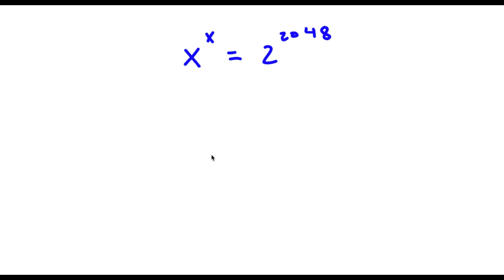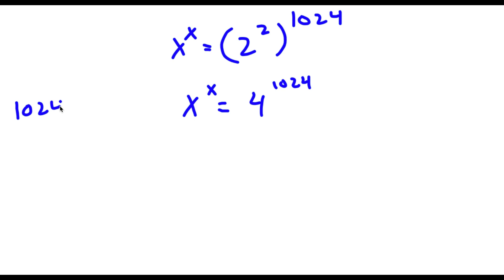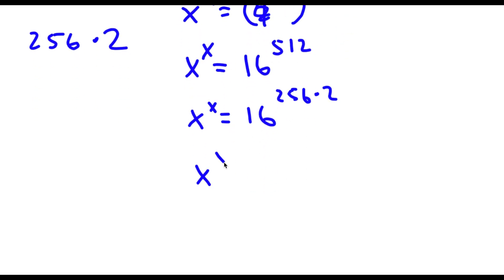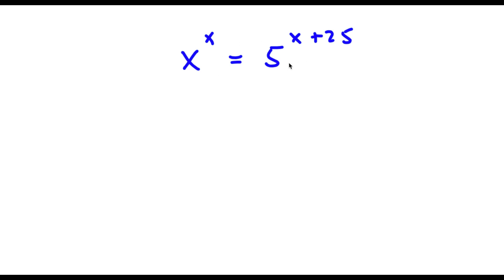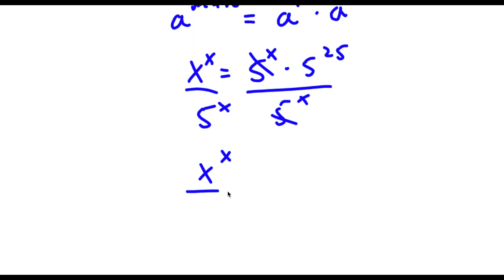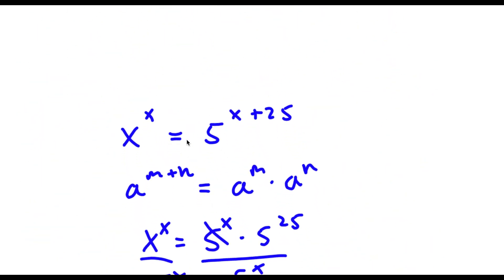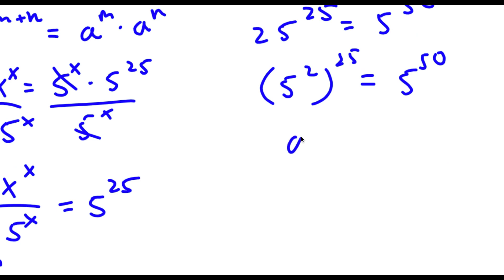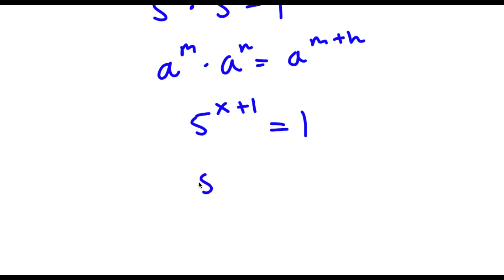A Simple Problem Thats Not So Simple | A Nice Exponential Equation